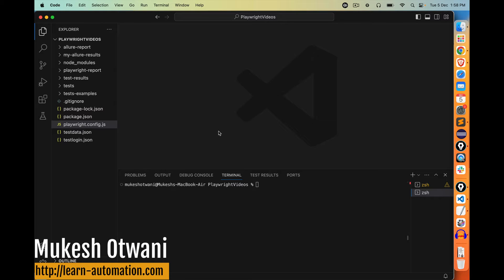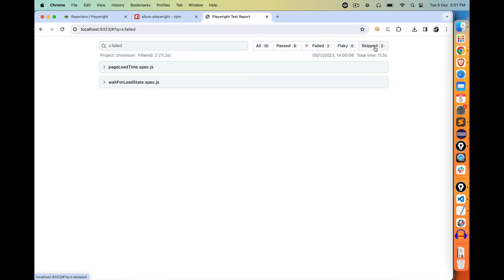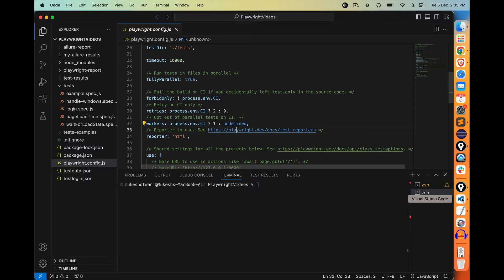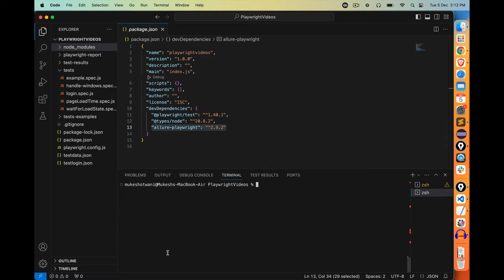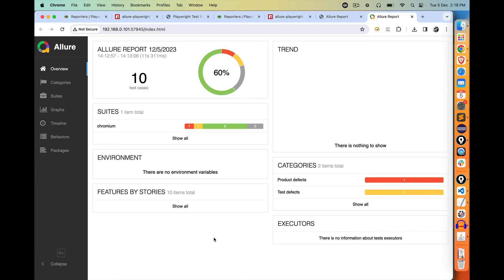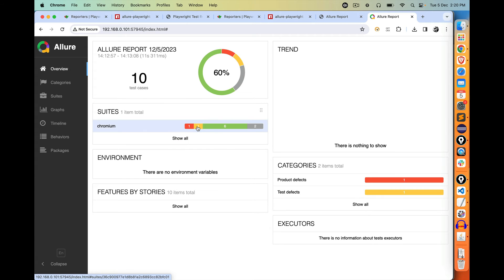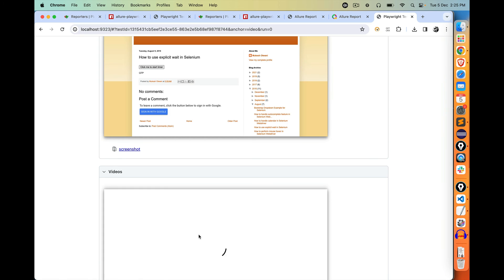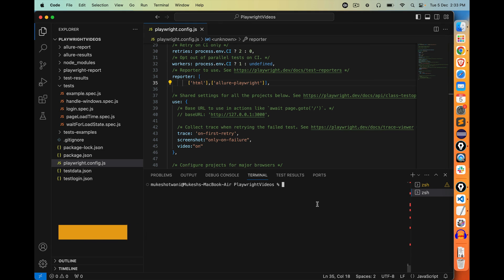How to Generate Allure Reports In Playwright Automatically With Screenshot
In this  tutorial, we'll walk you through the process of automatically generating Allure Reports using Playwright, along with screenshots and video recording.

What You'll Learn:
Built In Reporter
    -Existing Reporters In Playwright
Integrating Allure Report
    - Adding Allure dependencies to your project.
 Capturing Screenshots Automatically
    - Enhancing your Allure Reports with visual insights.
 Running Tests and Generating Reports from CLI
    - Executing your Playwright tests and generating Allure Reports effortlessly.